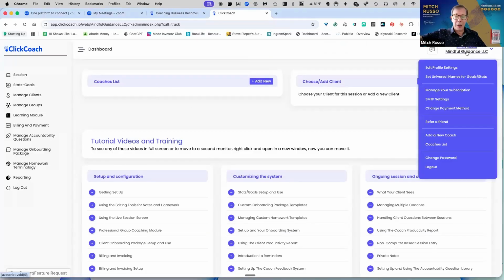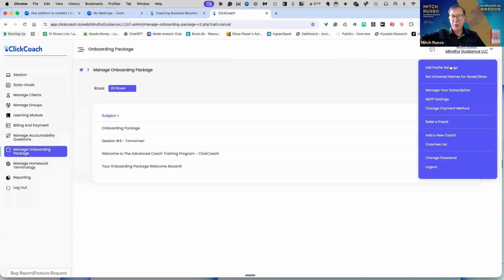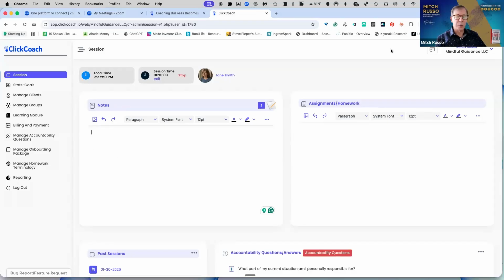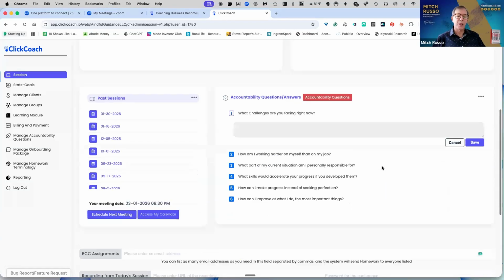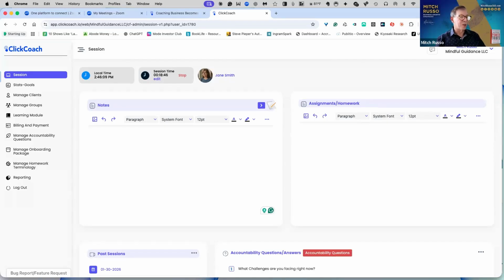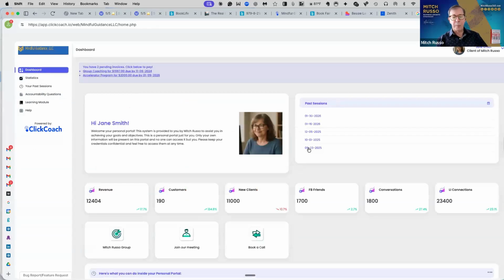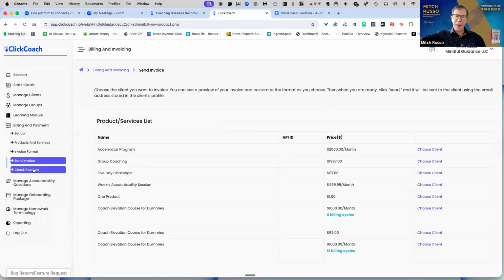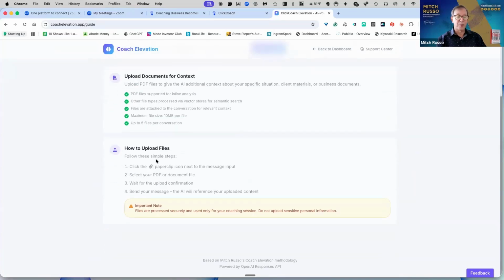ClickCoach Demo and Open Office Hours 2 28 26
This is a full demo of ClickCoach.io in our bi-monthly Open Office Hours sessions.